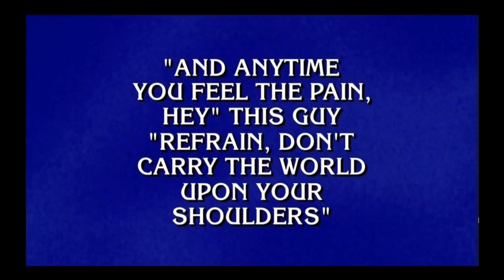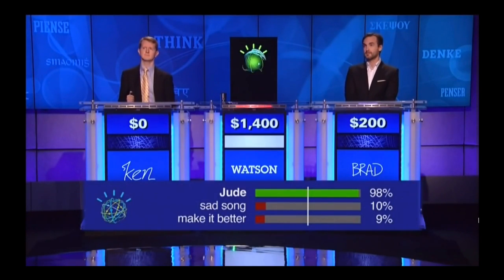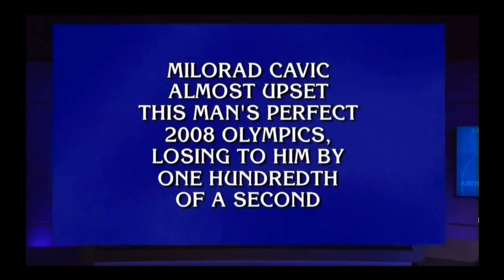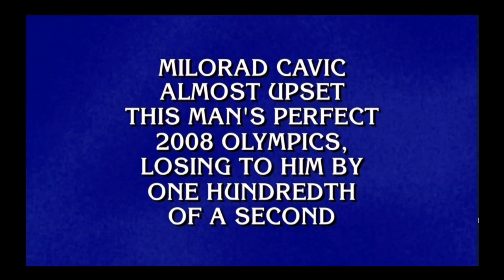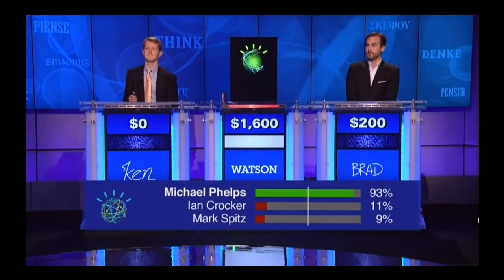Mini Lecture: I/O Hardware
Mini Lecture for CIT 12 at Fresno City College with Brian Baker on recent improvements in input and output hardware.